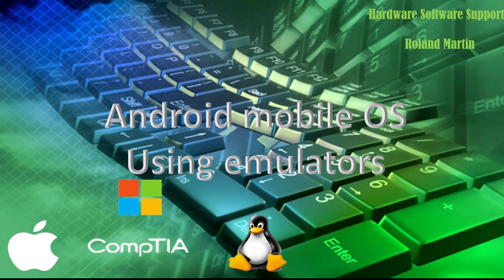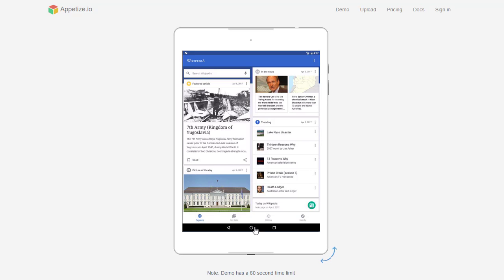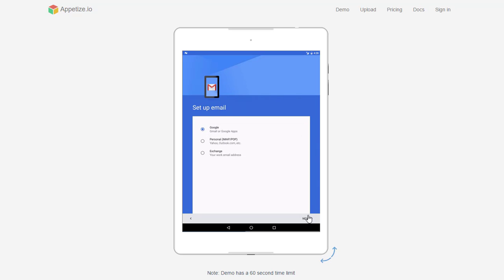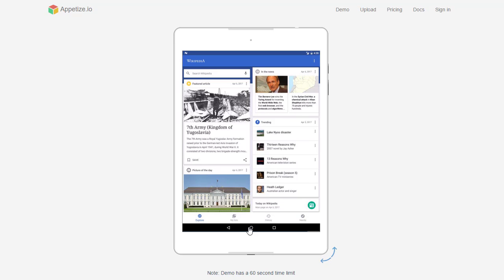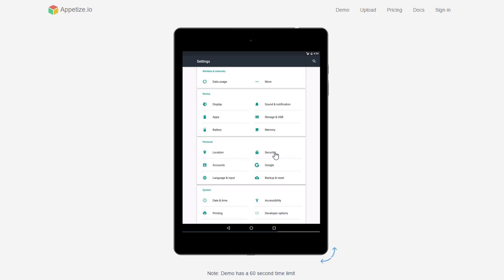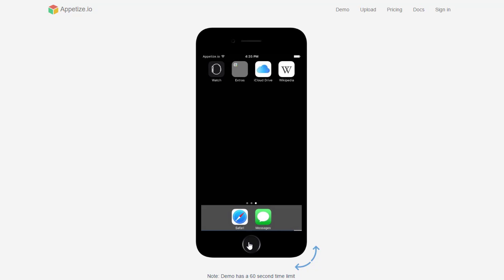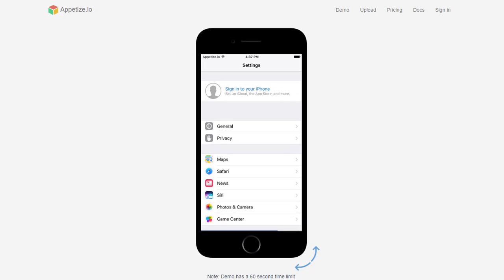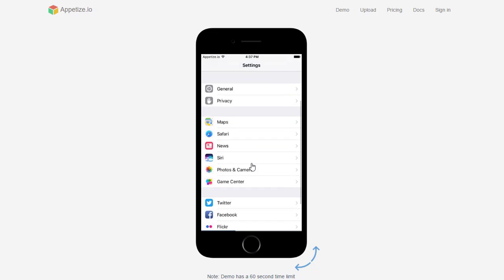Mobile OS Emulators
This brief video demonstrates the use of emulators for practice while preparing for the CompTIA A+ exam.